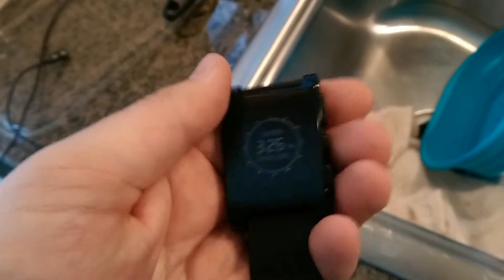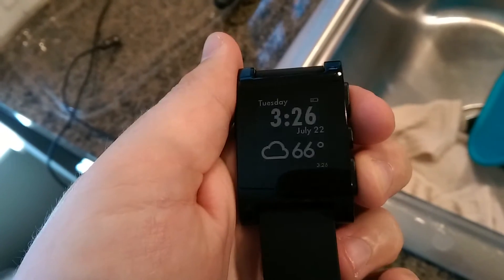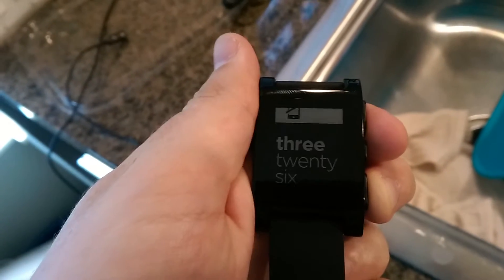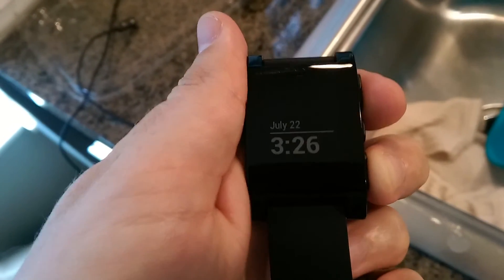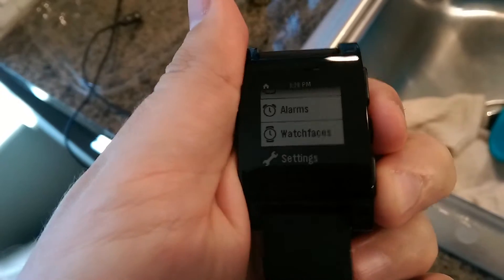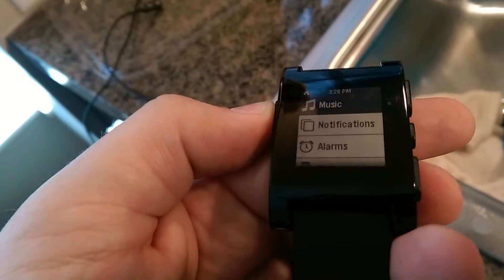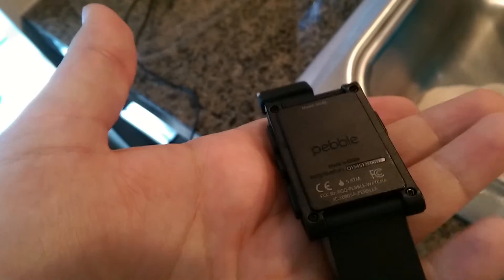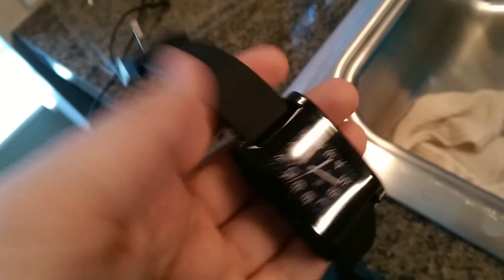Pebble watch for sale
Video overview of the Pebble watch I'm selling